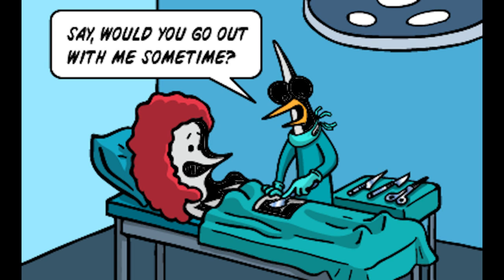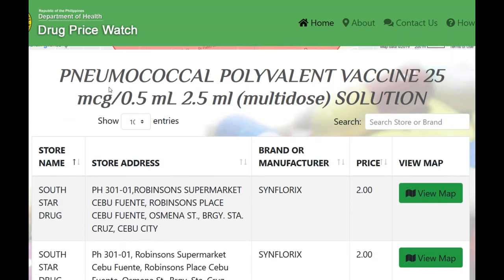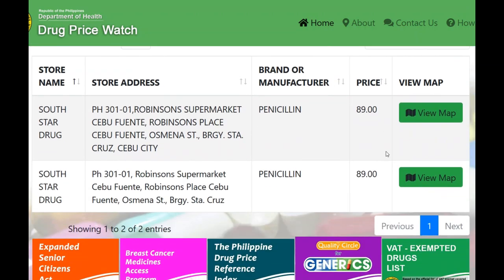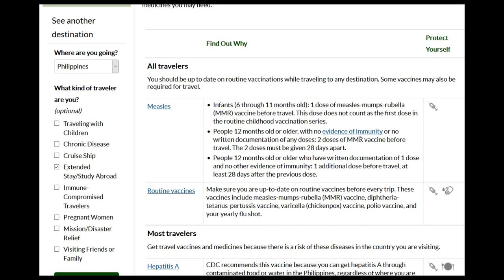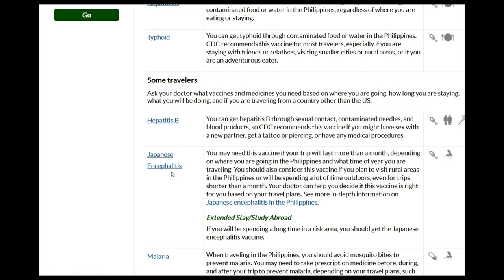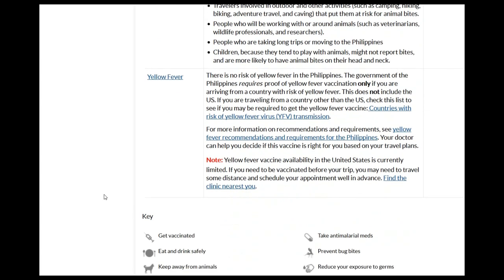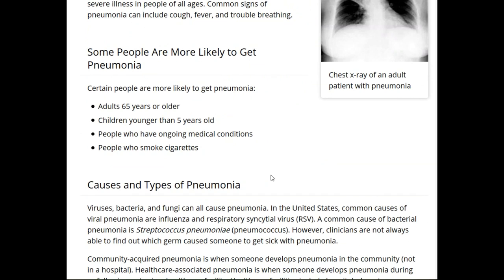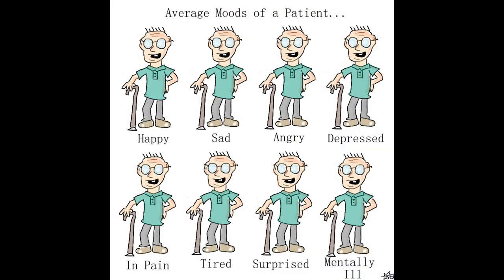VACCINATIONS FOR TRAVELERS. SHOULD YOU GET THEM?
Vaccinations against diseased can be a very important part of planning your travels to other countries.  Some may be required while some may be recommended.  CDC recommends vaccinations depending on travel destinations and the Philippines has several vaccinations recommended.  Measles, Hepatitis A and B.